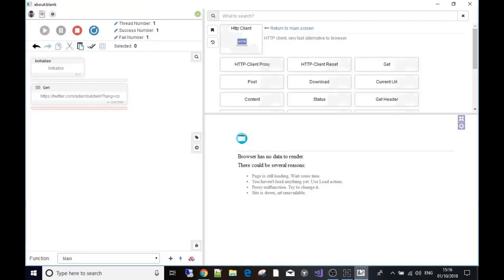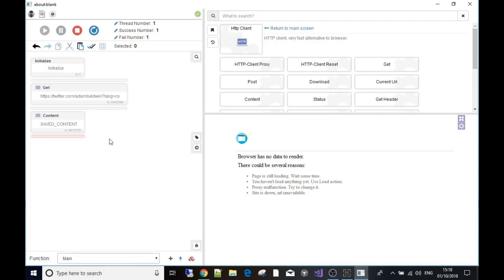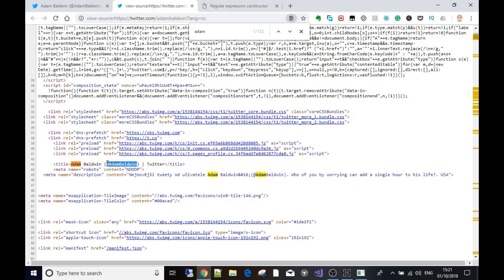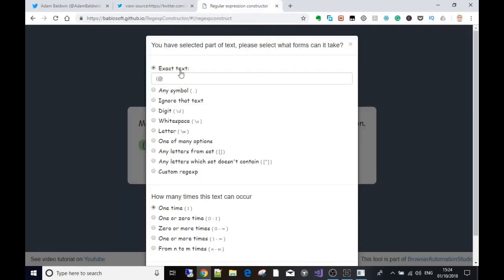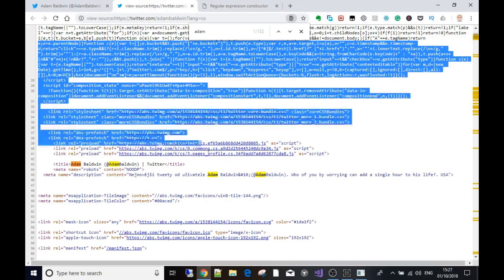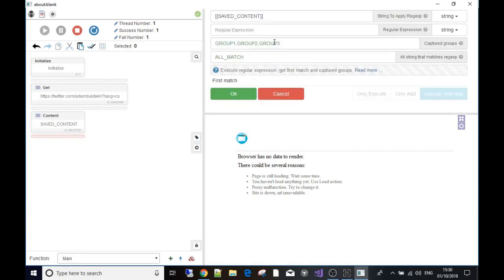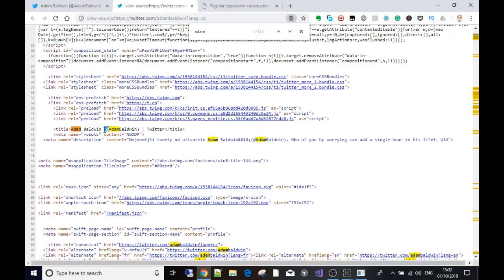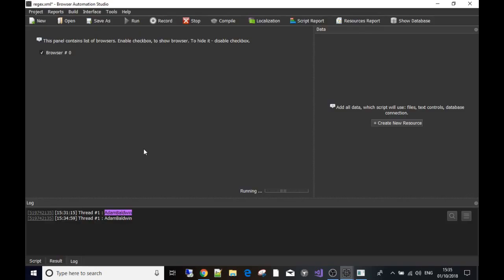Browserless scraping part 2 Regex - Browser automation studio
Browser automation studio - Browserless scraping part 2 Regex